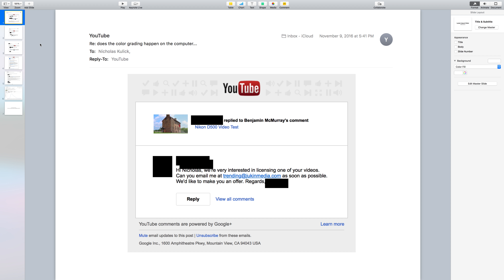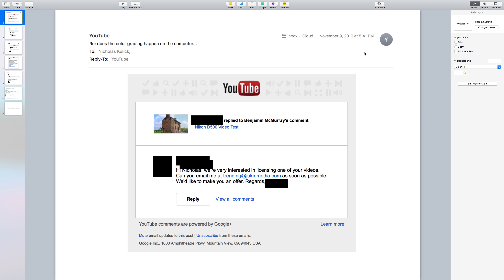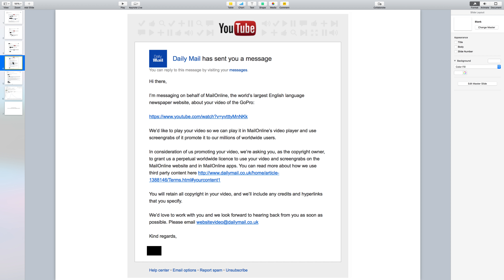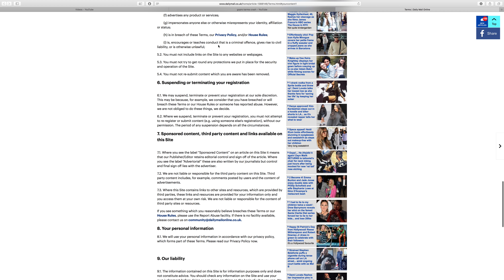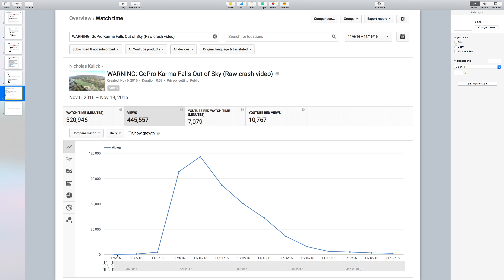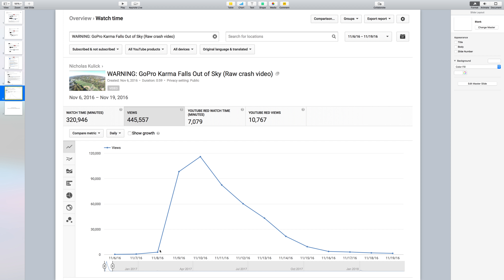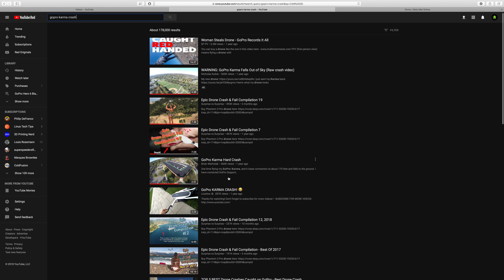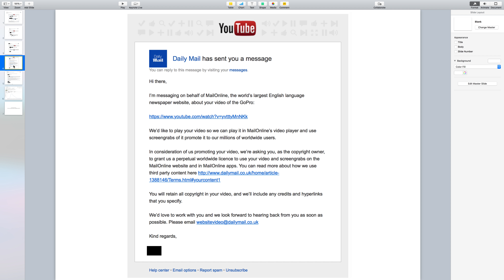Don't License Your YouTube Videos!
In this video, I explain why you probably shouldn't license your videos to another company such as Viralhog, Rumble, Jukin, etc.